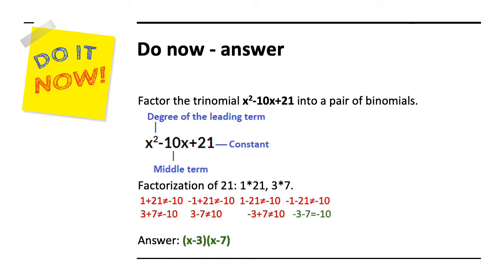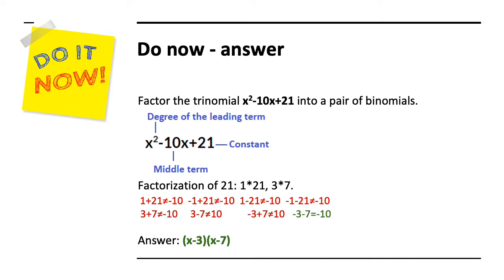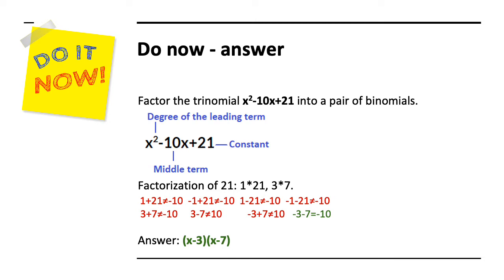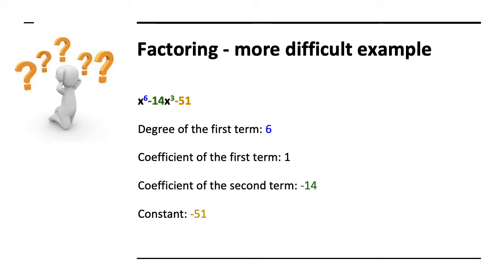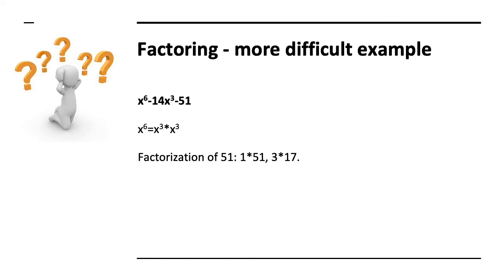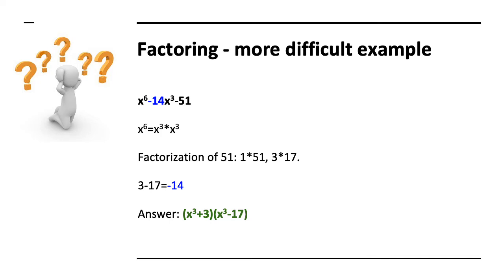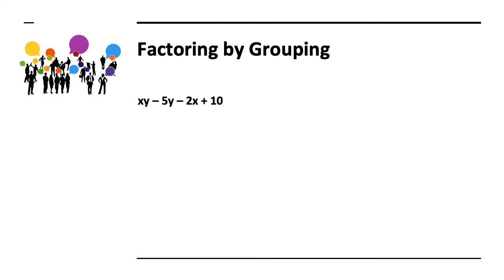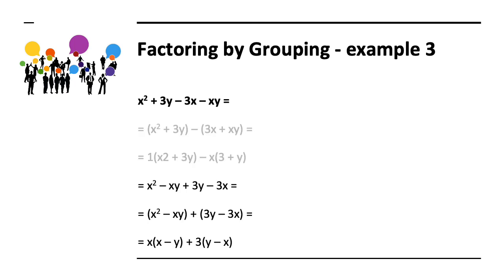10 | Math | Week 2: Factoring with Exponents Greater than 2 and Factoring by Grouping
Week 2: Factoring with Exponents Greater than 2 and Factoring by Grouping

Competency: Applying polynomial identities to solve problems